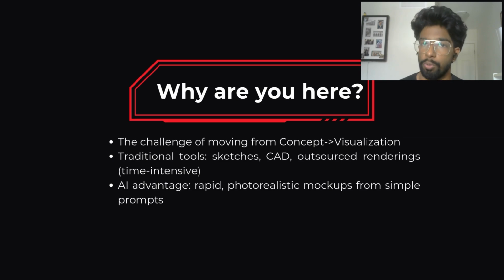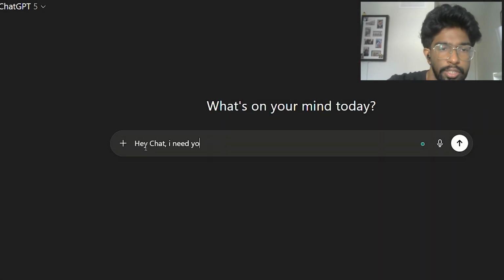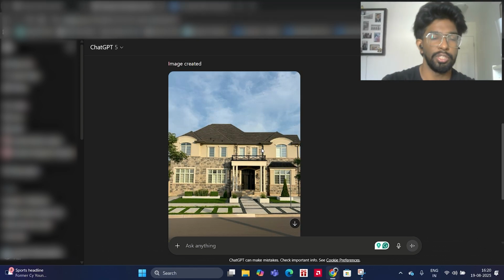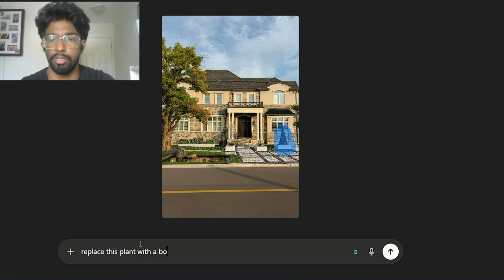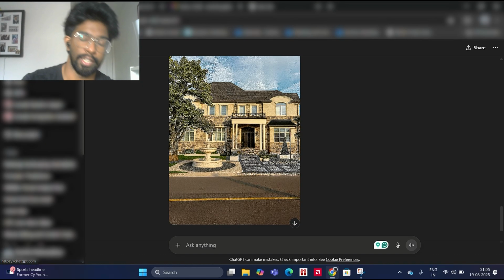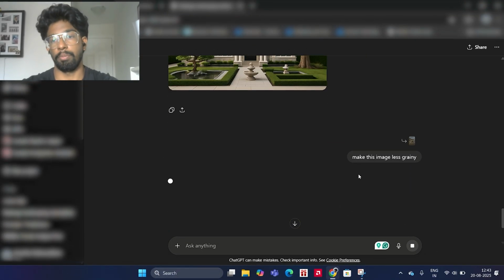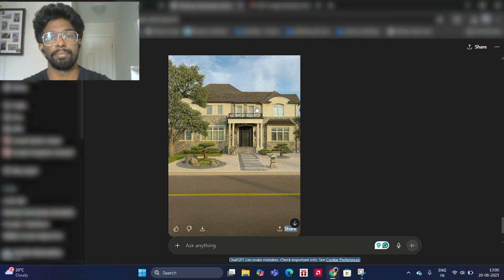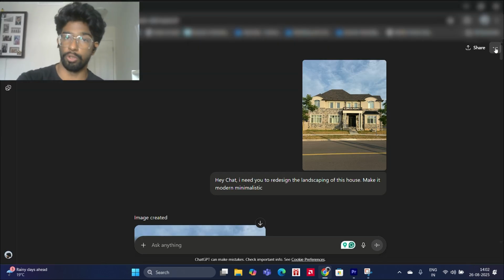Image Landscaping Redesign with GenAI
In this tutorial, Anantha uses a suburban home's photo to show how GenAI can redesign landscaping with targeted prompts. Learn to apply styles, replace elements like trees and ponds, and improve image quality. Try the example yourself with the samples attached.